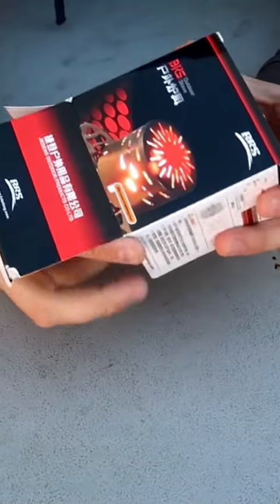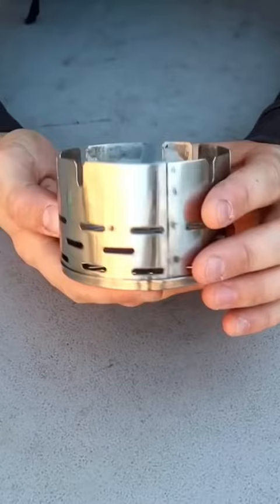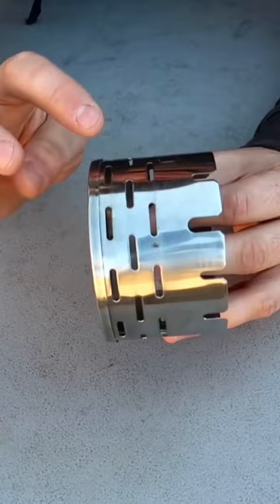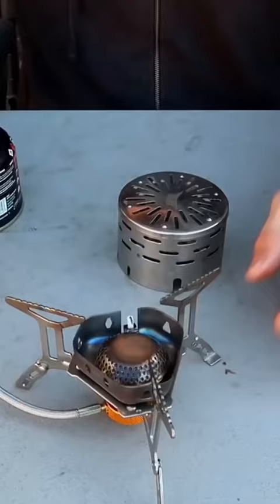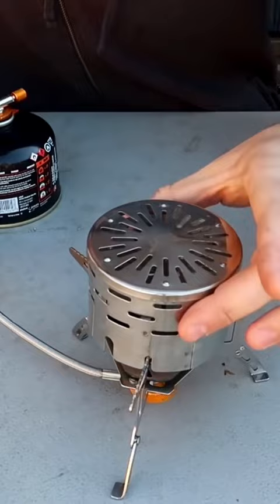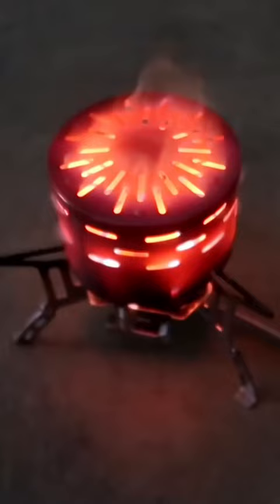Next Level Camping Stove Heater!